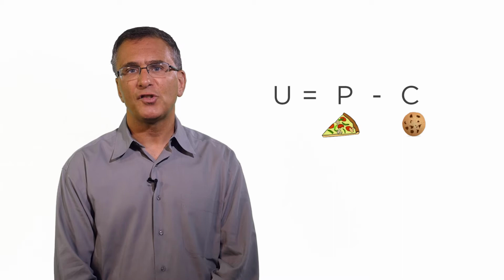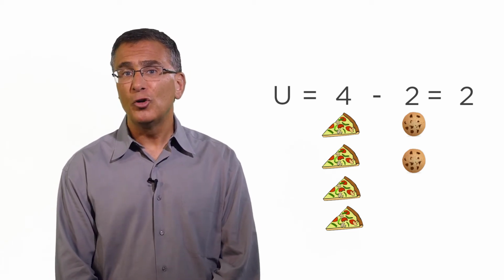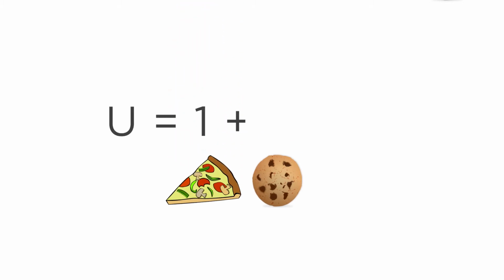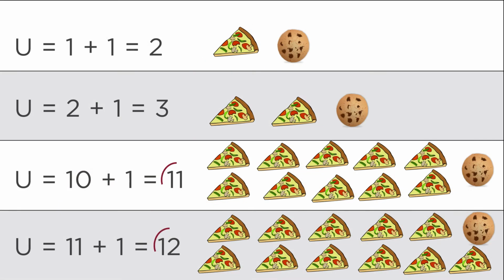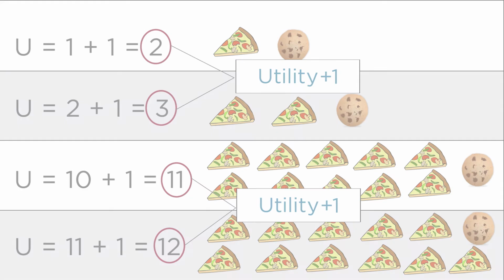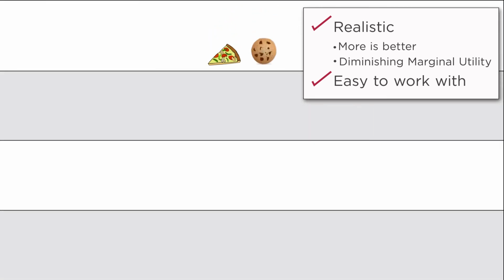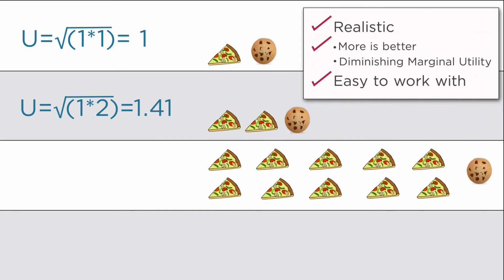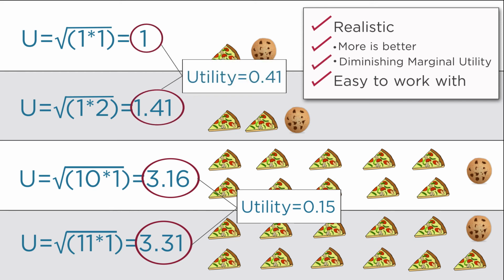MATH: What should a utility function look like?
What is a utility function, and what properties should it have?